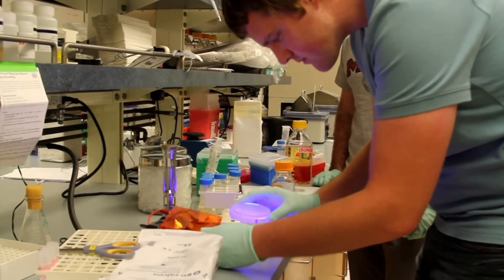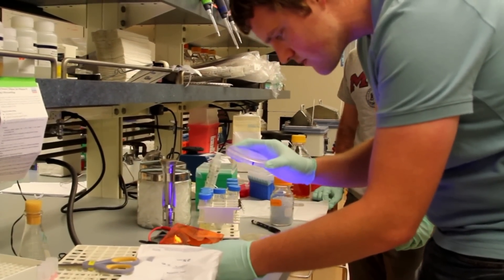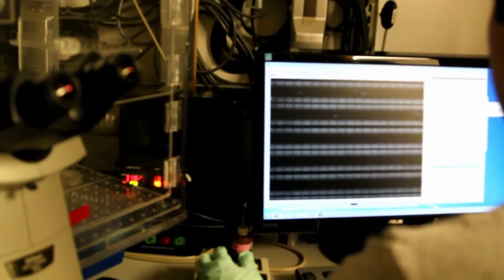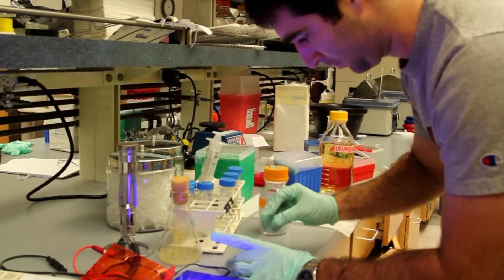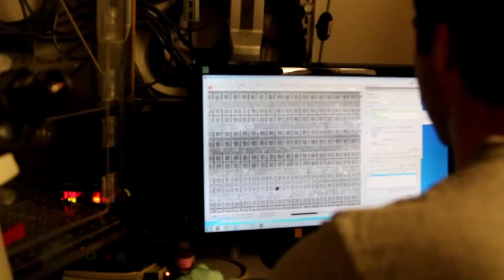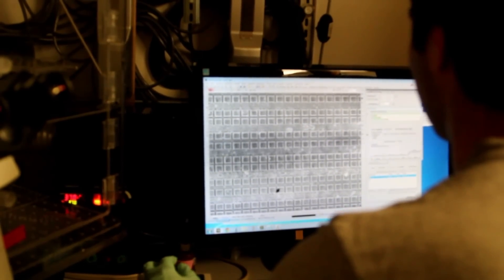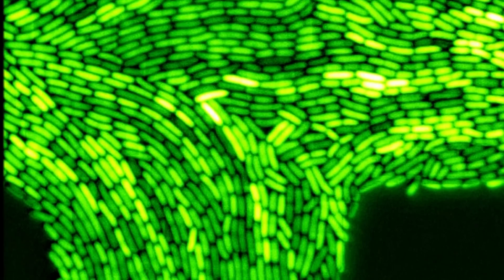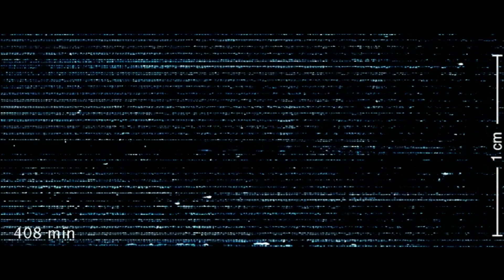Bioengineers create flashing bacteria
In an example of life imitating art, biologists and bioengineers at UC San Diego have created a living neon sign composed of millions of bacterial cells that periodically fluoresce in unison like blinking light bulbs.
Their achievement, detailed in this week's advance online issue of the journal Nature, involved attaching a fluorescent protein to the biological clocks of the bacteria, synchronizing the clocks of the thousands of bacteria within a colony, then synchronizing thousands of the blinking bacterial colonies to glow on and off in unison.